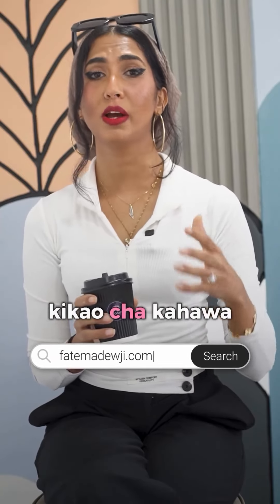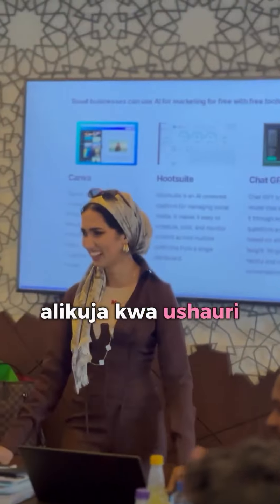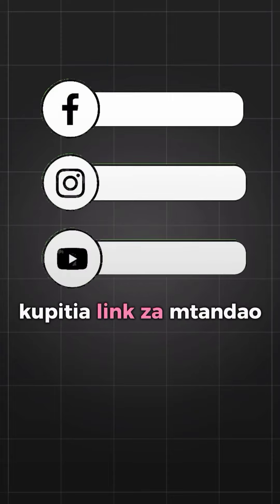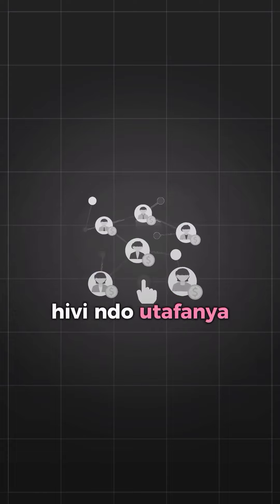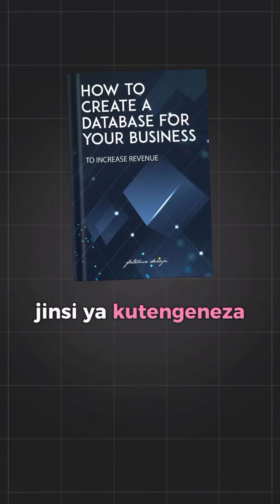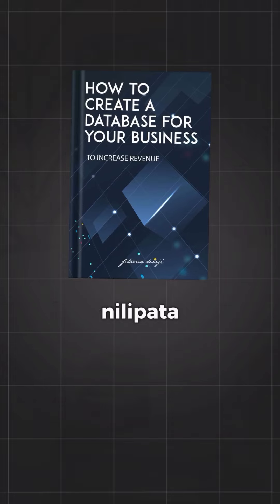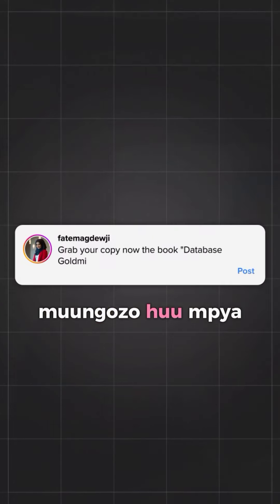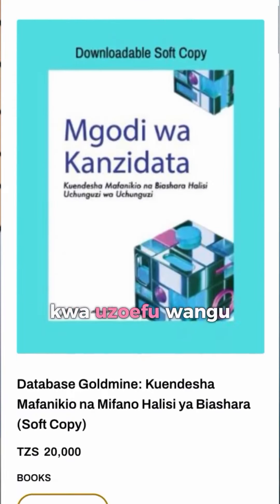How This Simple Database Strategy Transformed Aisha's Business (Get My Free Ebook!)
Type “DATABASE” in the comments below and I’ll send you a link to get my new ebook!

📢 Here’s the Secret That Completely Transformed Aisha’s Business! 📢

Two years ago, Aisha, a talented freelance social media manager, attended one of my coffee sessions on marketing on a shoestring budget. She was struggling to stand out and attract new clients in a competitive market. But with one simple strategy we discussed, everything changed for her.

Want to know what we did?

During our session, I helped Aisha set up a database by offering valuable resources for free on her website. This powerful database allowed her to run targeted advertising campaigns, expanding her client base and significantly boosting her engagement and revenue!

And now, I’m sharing this game-changing strategy with you!

📘 Introducing my new ebook, 'Database Goldmine: Driving Success with Real Business Case Studies.'

In this guide, you’ll discover:

Step-by-step instructions on setting up and maintaining a database
Real-life case studies, including Aisha’s, showing you exactly how to apply these strategies
Practical tips to optimize your database and drive massive sales growth
Type “DATABASE” in the comments below and I’ll send you a link to get my ebook!

Are you ready to transform your sales and take your business to the next level?